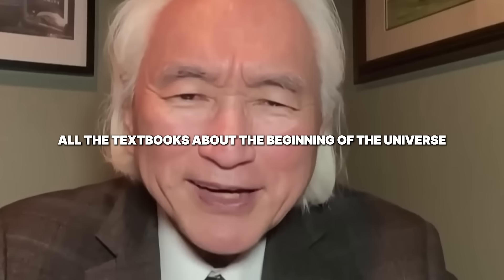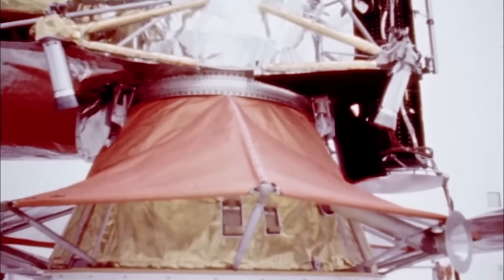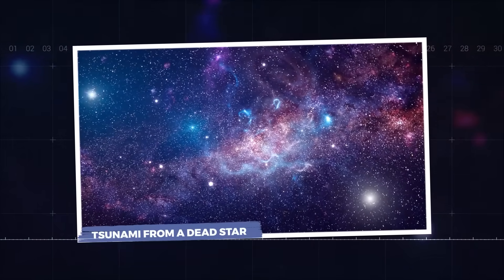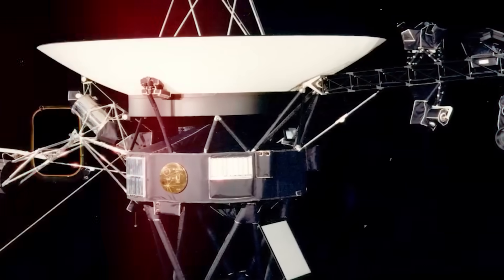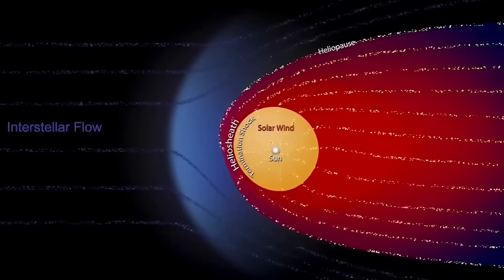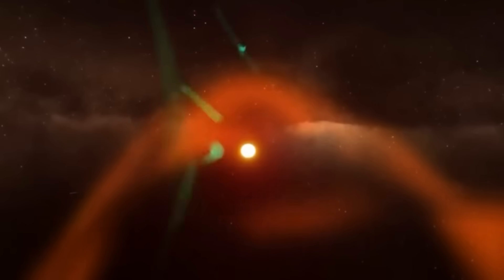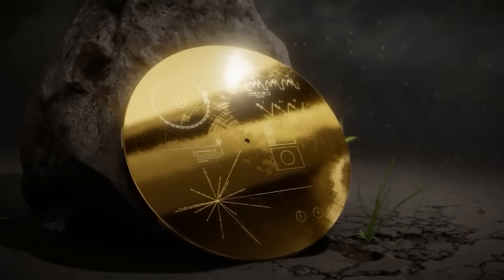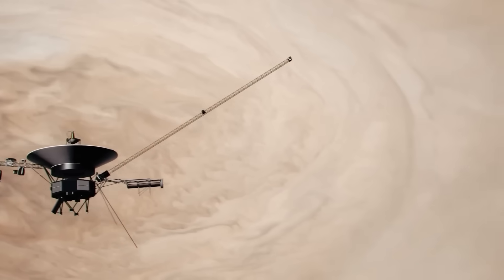Voyager 1 Just Broke Beyond the Heliopause… AI Detected It’s Not Alone Anymore...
On May twentieth, two thousand twenty-five, a signal from fifteen billion miles away saved a forty-seven-year-old mission. NASA engineers miraculously fired up Voyager One's backup thrusters, which had been dormant for decades. This was hailed as a genius fix to save the probe from going dark forever. But some insiders are now whispering a different story. They claim the probe's recent blackouts and impossible recoveries aren't just clever engineering. An AI analyzing the probe's new data from beyond our solar system has detected anomalies suggesting Voyager One is no longer entirely under our control. It’s not just exploring; it’s being guided.